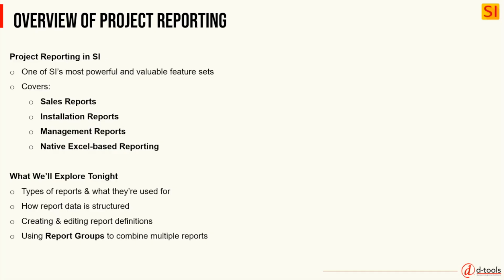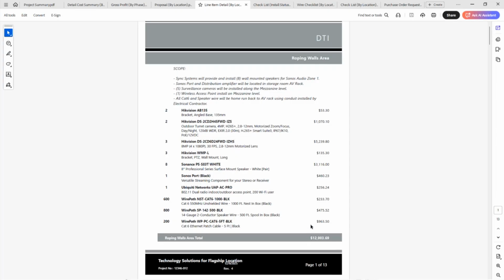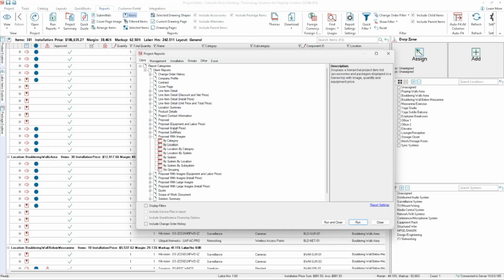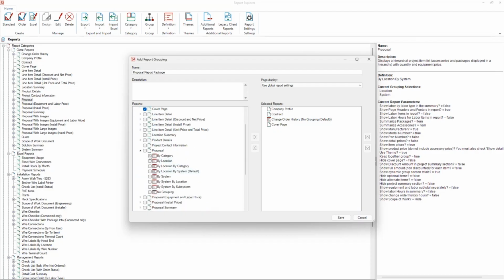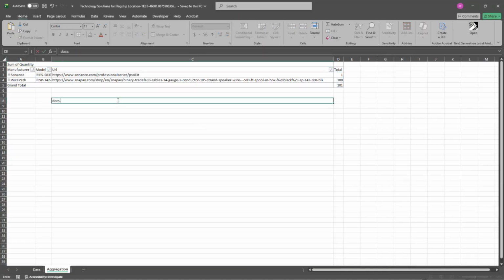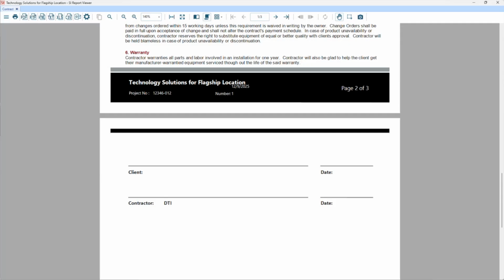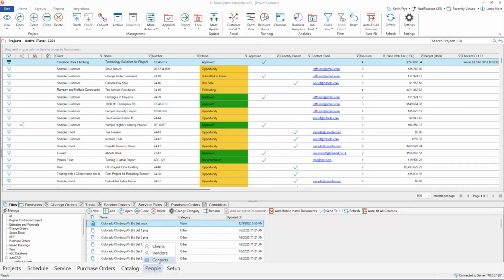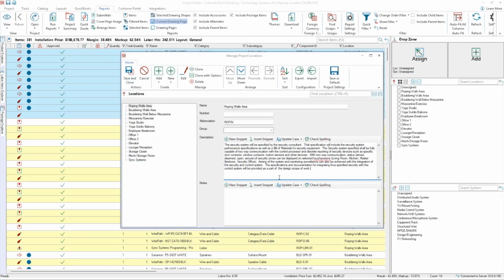D-Tools SI Evening Edition Vol. 6: Project Reporting.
In this new SI Evening Edition series, Back to Basics, Kevin Frye explains project reporting and how they function.